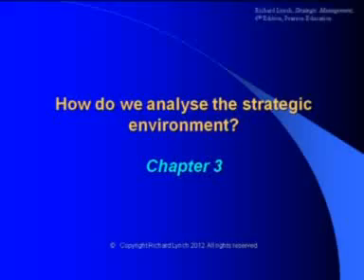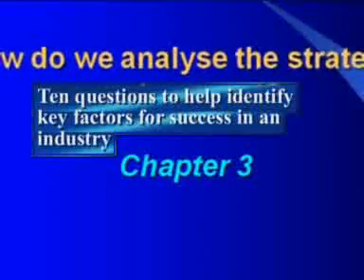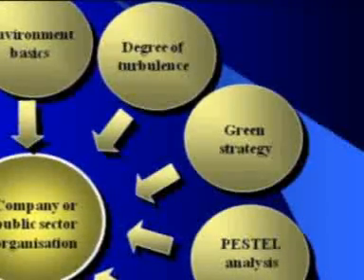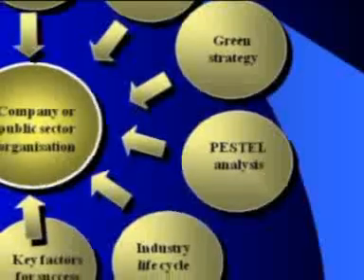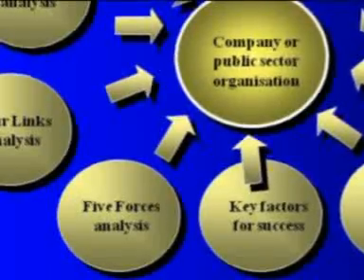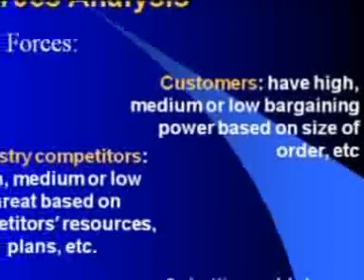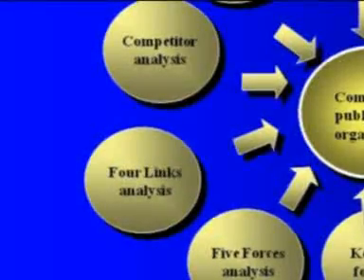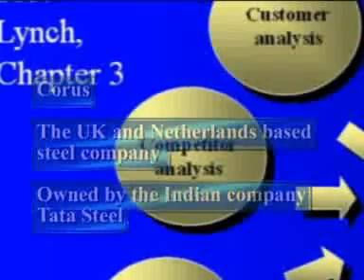Strategic Management Lynch 6thed Chapter 3 Video.flv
Summary of chapter 3, Strategic Management 6th edition
Author: Professor Richard Lynch
Published by Pearson Education